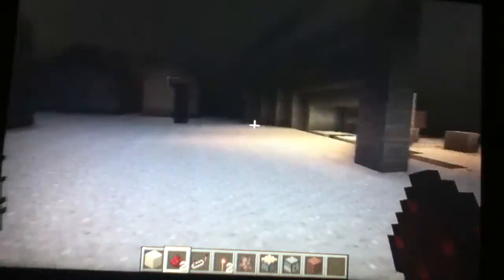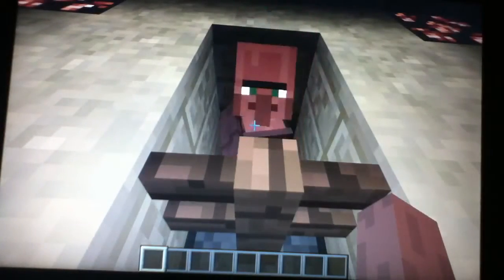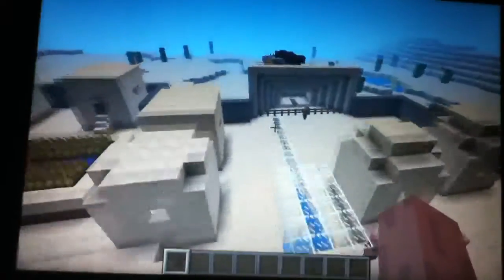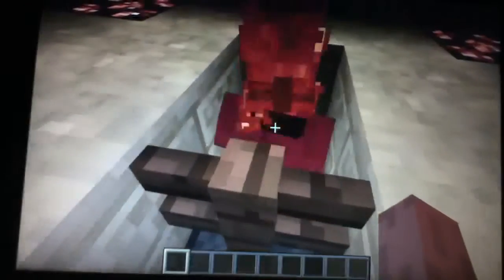The Village Project